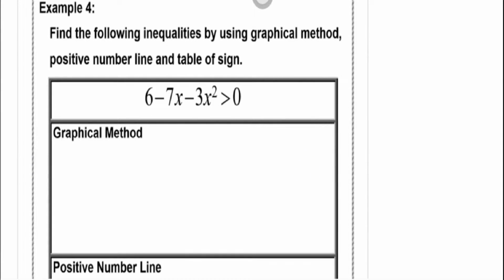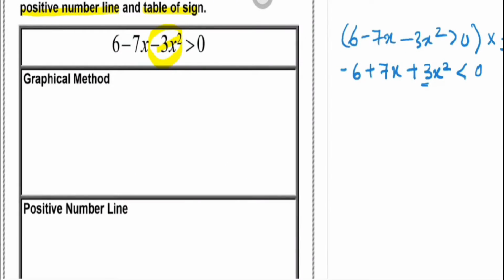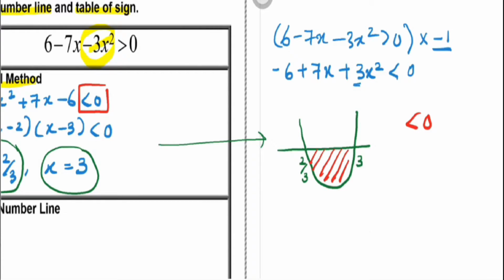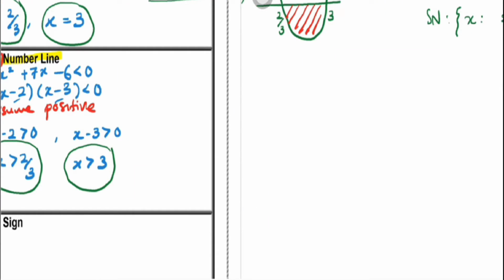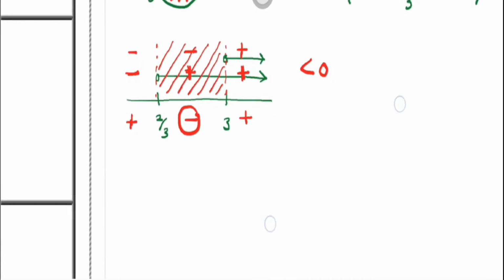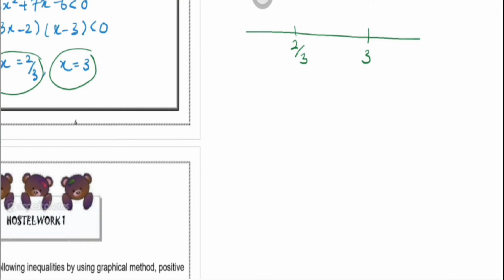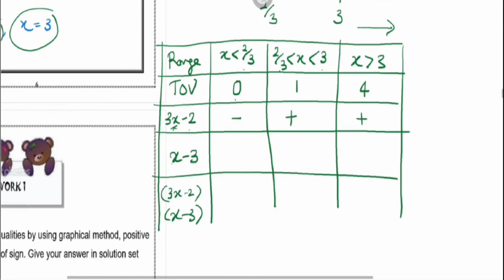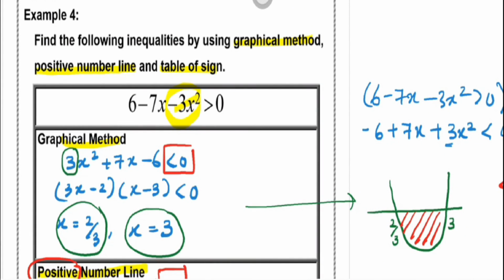AM015 Video 3 Chapter 2